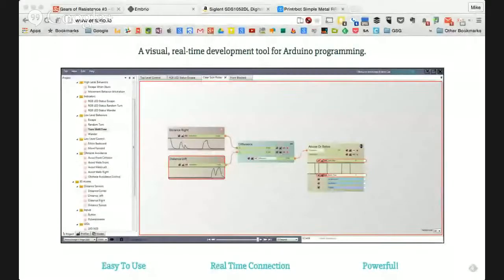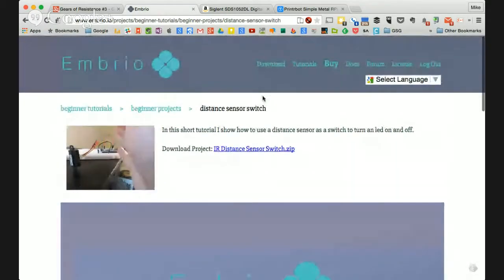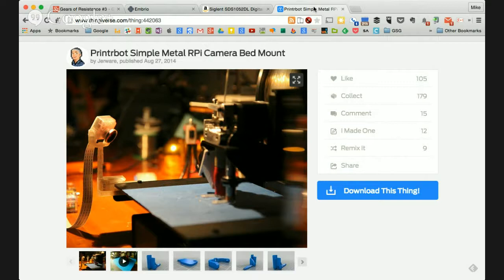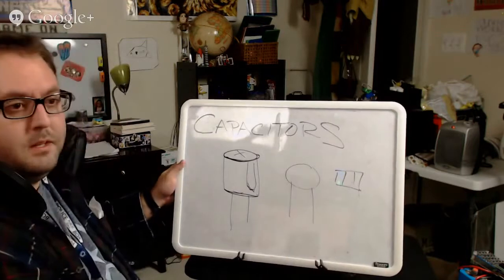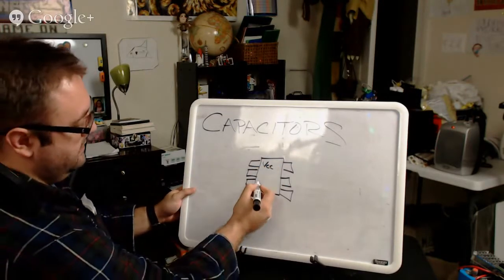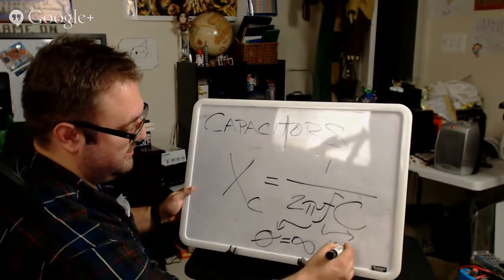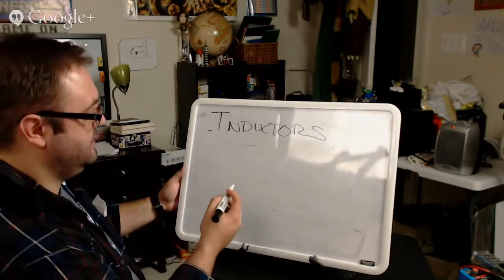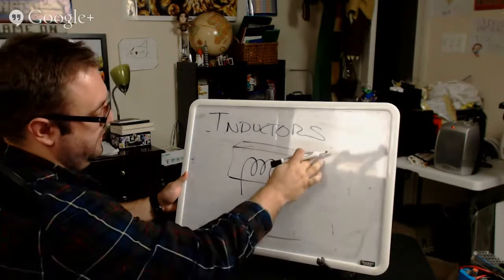GoR: To Arbitrarily Large Values and Beyond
To Arbitrarily Large Values and Beyond (and Capacitors):  Gear of Resistance Episode 3

In this episode we discuss capacitors and inductors.  And I share some thoughts on the following:

Embrio:  A Visual, Real-Time Development Tool for Arduino
Siglent:  SDS1052DL Digital Oscilloscope
PrintrBot Raspberry Pi Camera Mount

capacitors, inductors, embrio, arduino, siglent 1052, oscilloscope, printrbot, raspberry pi, thingiverse